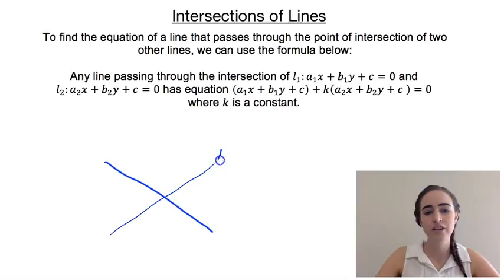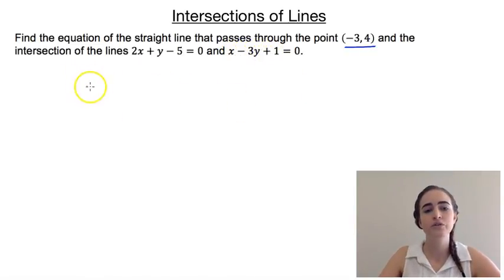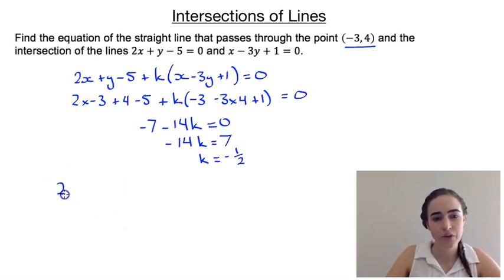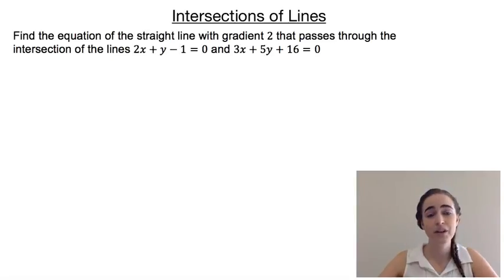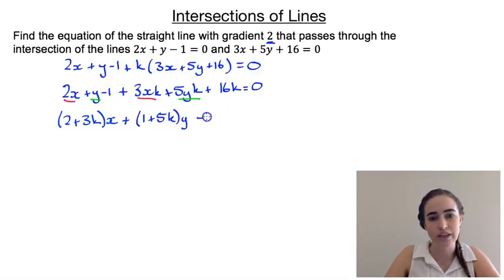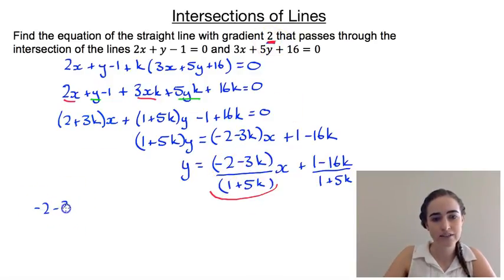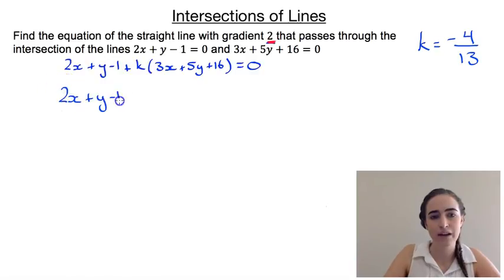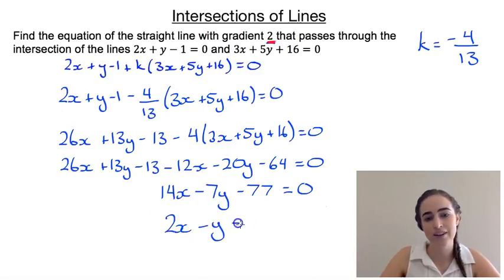Intersection of Lines